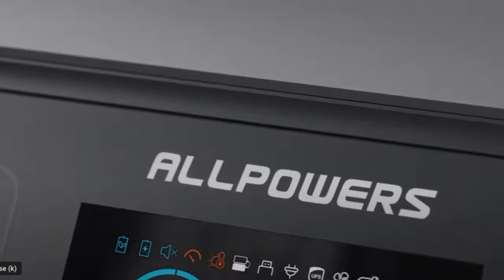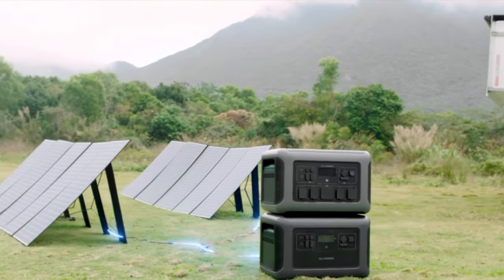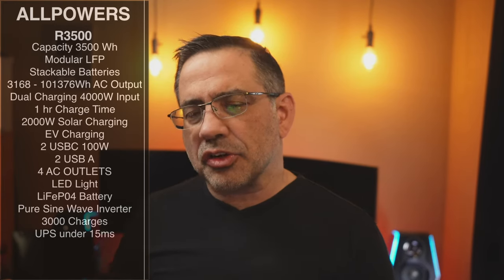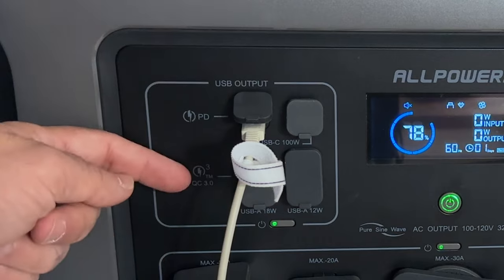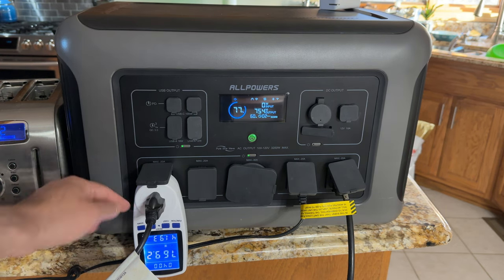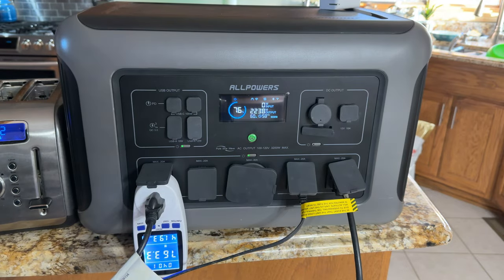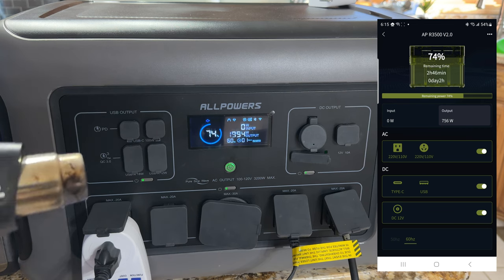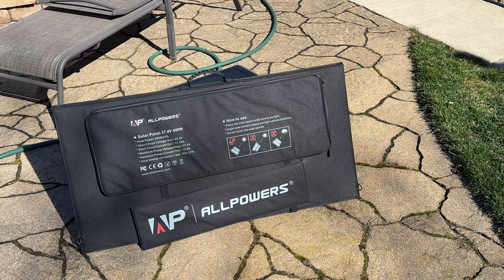Never Lose Power Again - Unbelievable Results of the ALLPOWERS R3500 Generator!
Looking for a affordable and reliable generator that will keep you and your family powered in times of emergency? Look no further than the ALLPOWERS R3500 generator!

This solar-powered generator is amazing and provides full home power in times of emergency. In this video, I'll show you how to use this generator and how it has helped me never lose power again. With its affordable price and reliable performance, the ALLPOWERS R3500 is the perfect generator for you and your family!